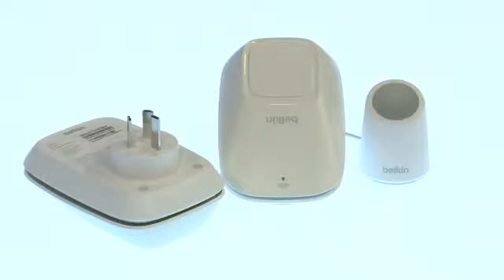Electronic magic at your fingertips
Belkin's WeMo can control when and where your plug-in electronic devices turn on and off without flicking any switches